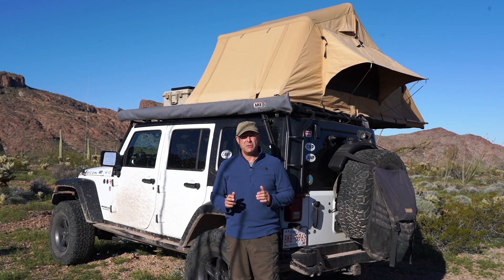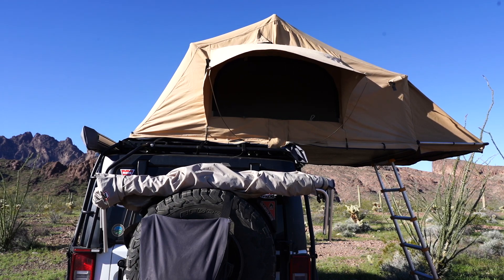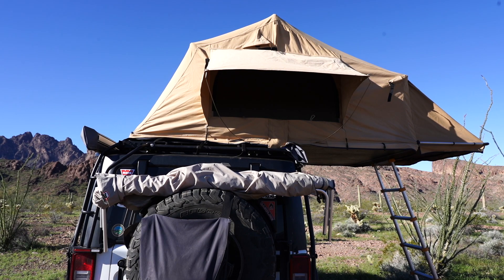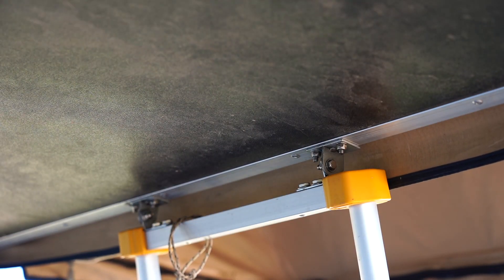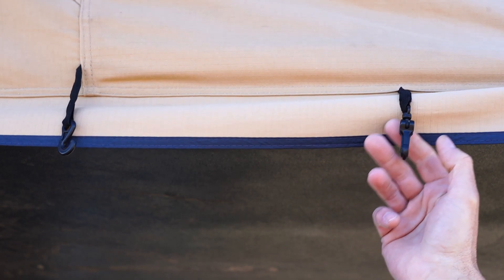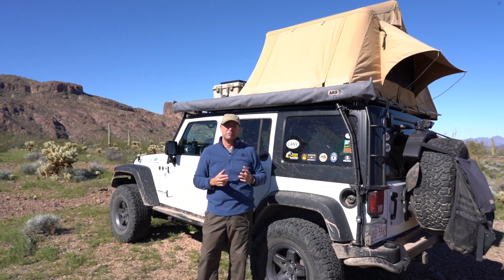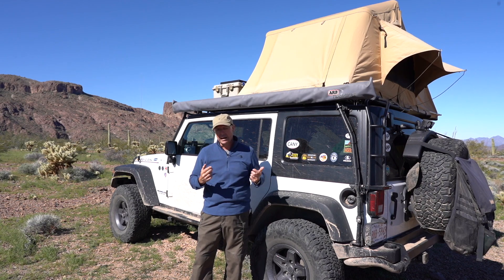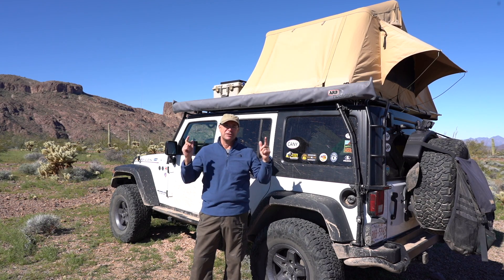ARB Simpson III Rooftop Tent Review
After 5 years and well over 200 nights of hard use its time to do a detailed ARB Simpson III Rooftop Tent review, the good and the bad.

The gear we use and TRUST: